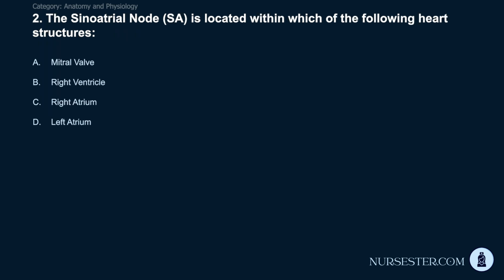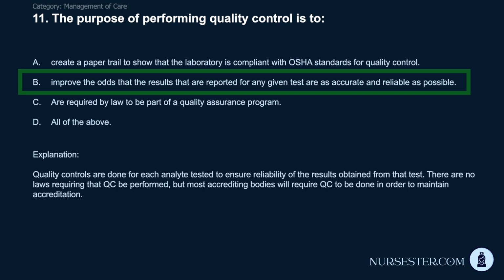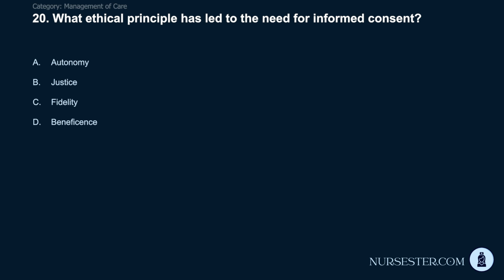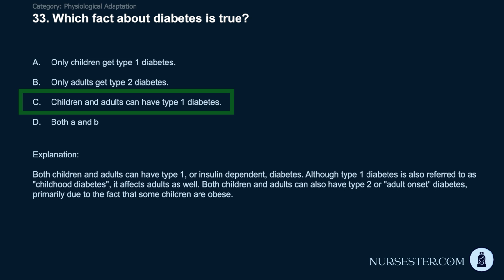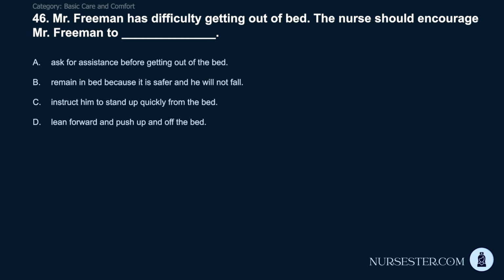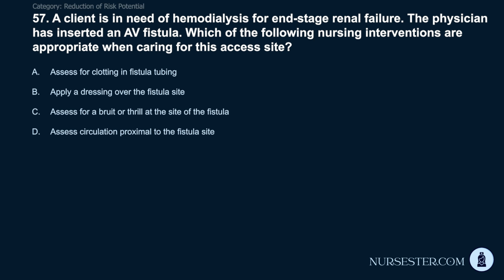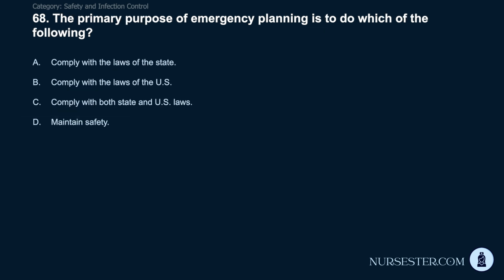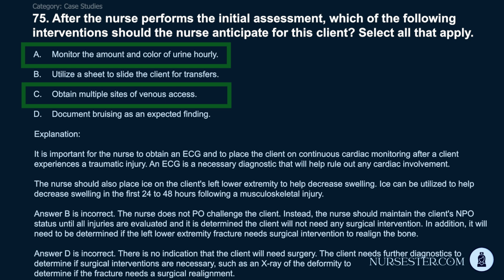NCLEX Practice Test 2024 - Part 9 (75 Questions with Explained Answer)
Welcome back, nursing students and future RNs! 🎉 In this video, we present Part 9 of our comprehensive NCLEX practice test series for 2024. This segment includes 75 carefully selected questions, each accompanied by detailed explanations to enhance your understanding and boost your confidence.

What You'll Find in This Video:

- 75 NCLEX-style questions covering various topics.
- In-depth explanations for each answer to solidify your knowledge.
- Tips and strategies to tackle the NCLEX with confidence.
- Visual aids and references to help clarify complex concepts.

Why This Video is Important:

Passing the NCLEX is a crucial step in your nursing career. Our practice tests are designed to simulate the real exam, helping you get familiar with the format and types of questions you'll encounter. With our expert explanations, you can identify your strengths and areas for improvement.